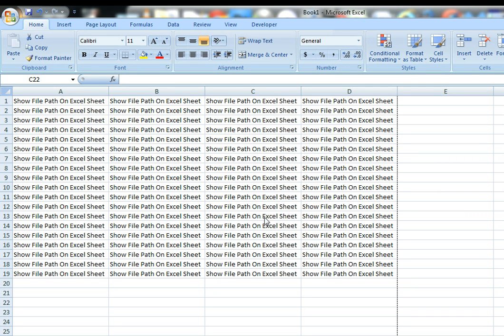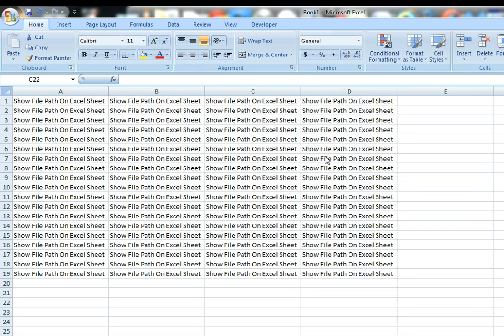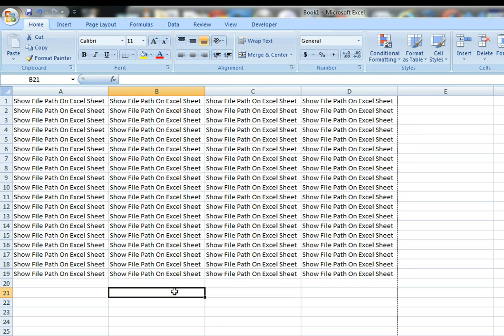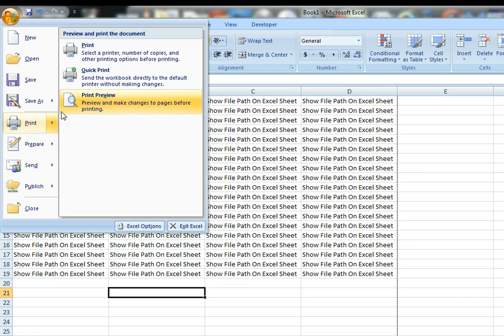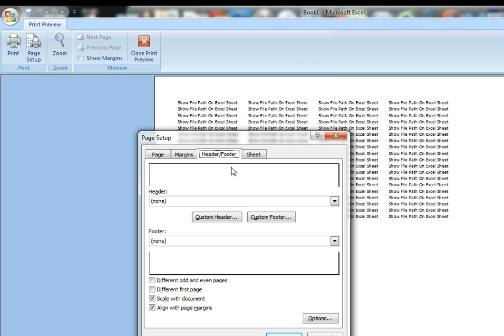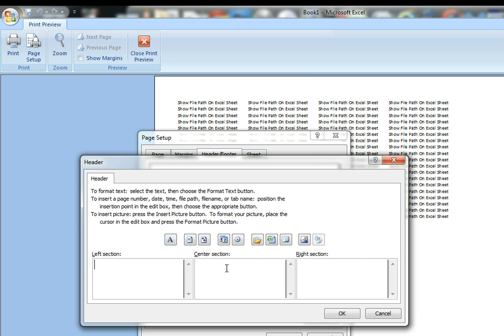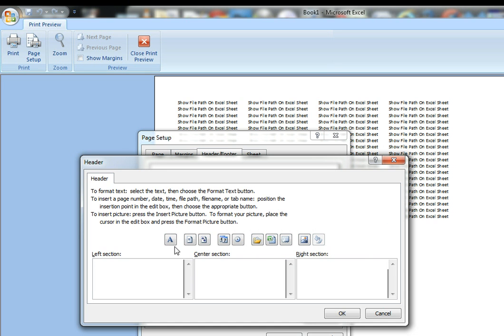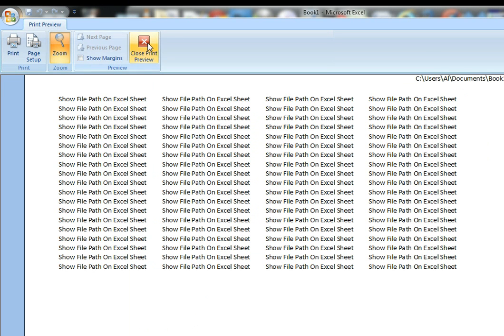How to Print Out Navigation Path on Excel Sheet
Here's a complete, detailed method I wrote on Hubpages to suppliment this video.  This video will show you how to show the location of your file (navigation path) on your Excel worksheets